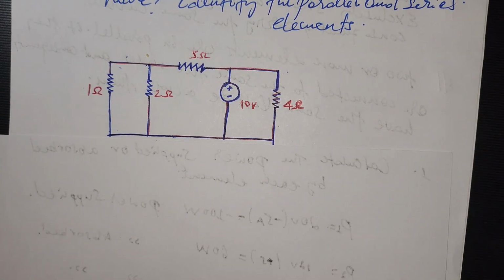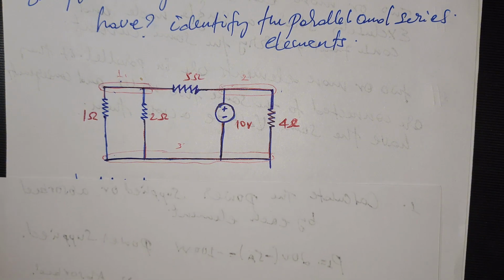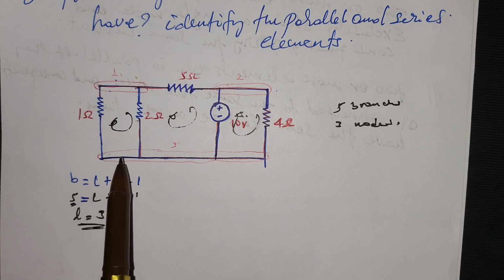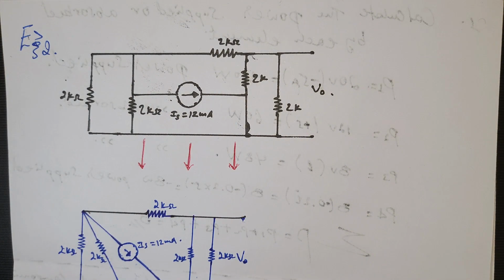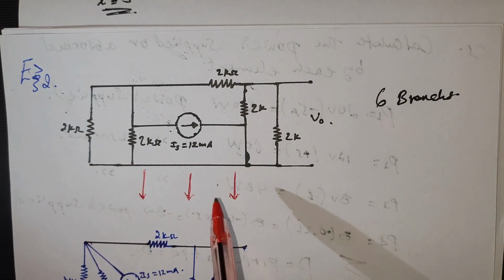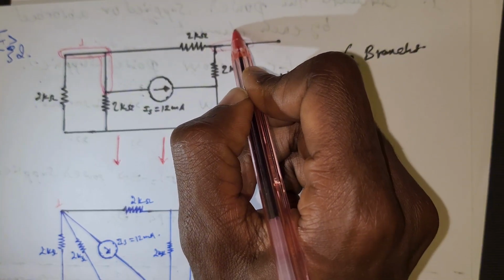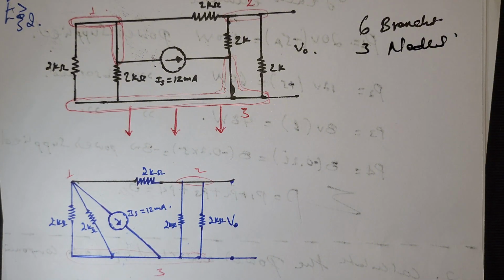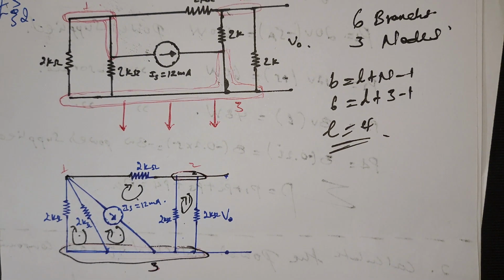Solved problem on Nodes,branches and loops of circuit topology